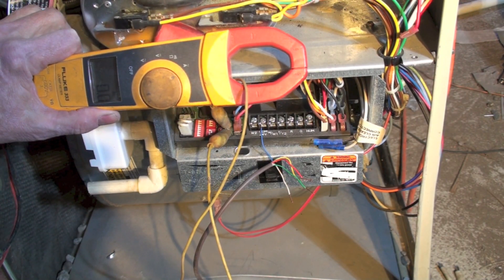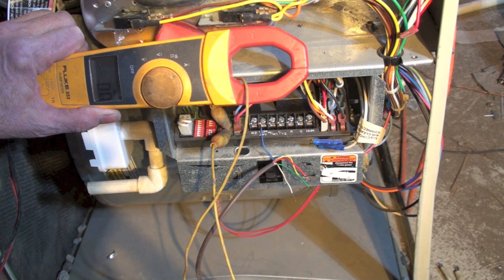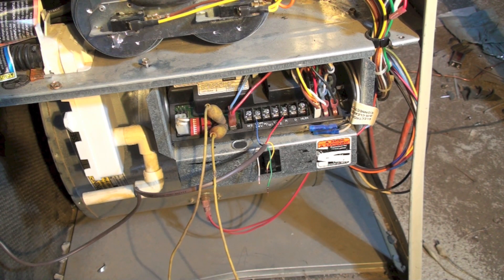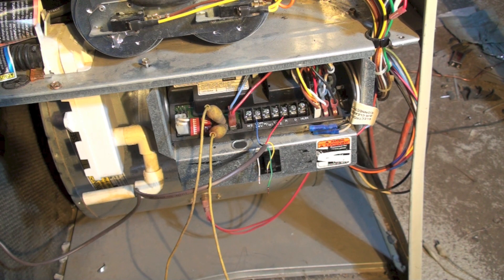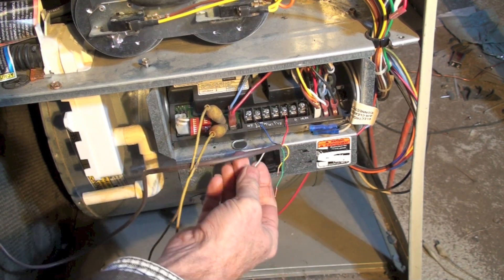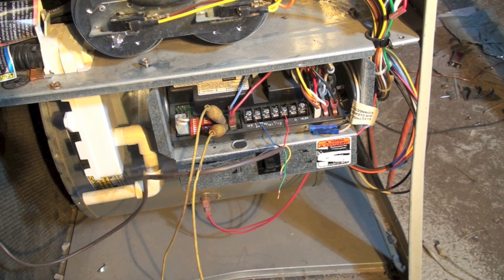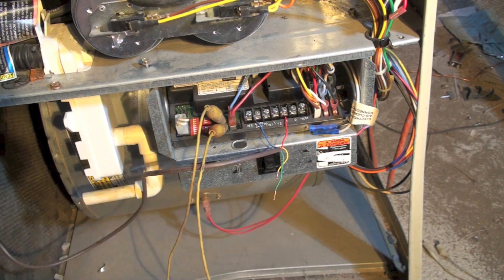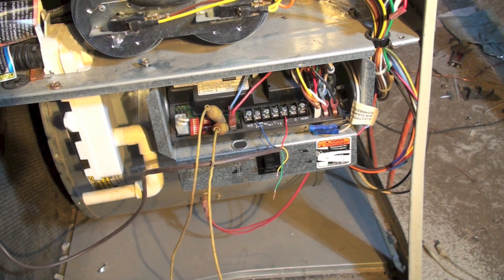Furnace low voltage short diagnosis part 2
This is the second in this series.  This video is part of the heating and cooling series of training videos made to accompany my websites to pass on what I have learned in many years of service and repair. If you have suggestions or comments they are welcome.